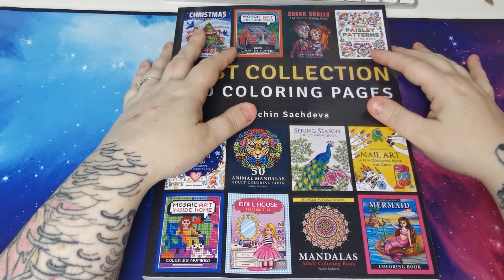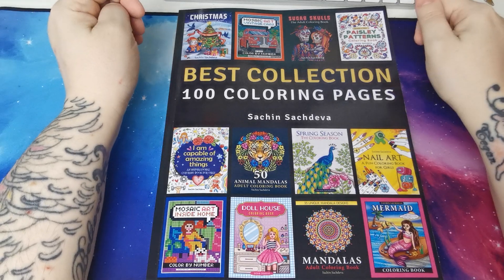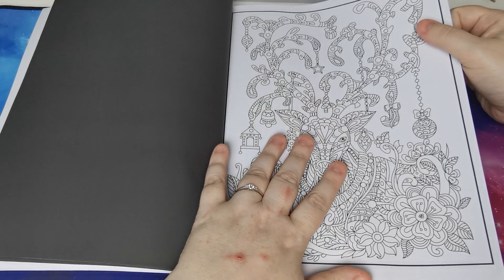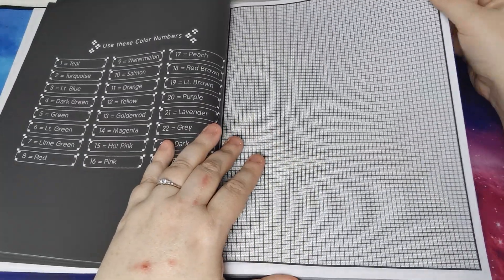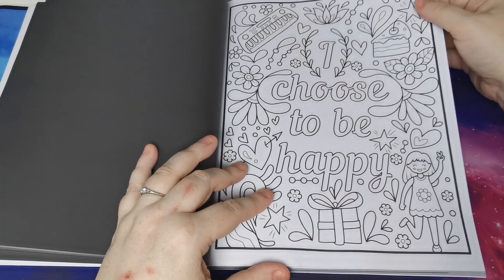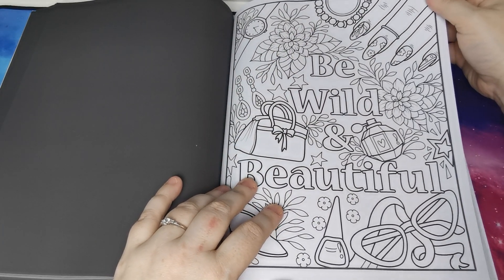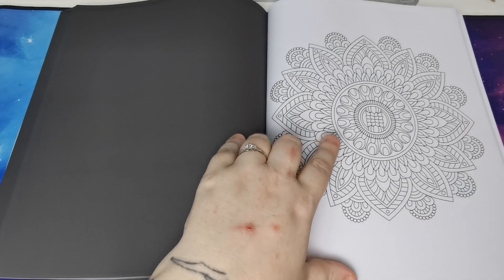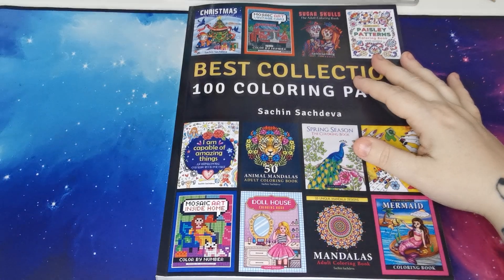Flip Through | Best Collection 100 Coloring Pages ~ Sachin Sachdeva